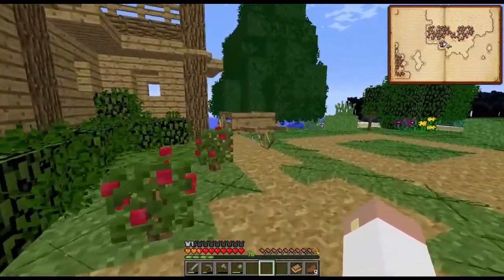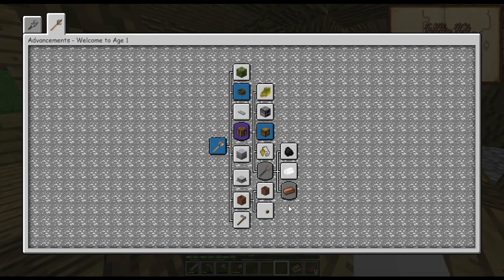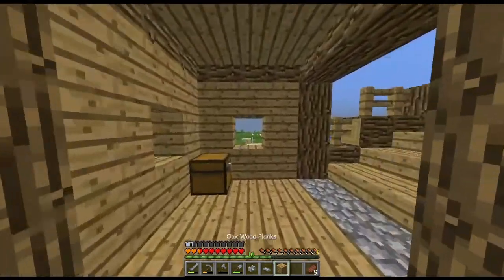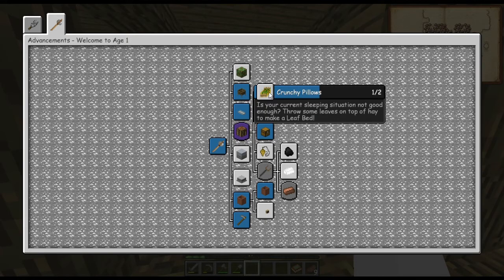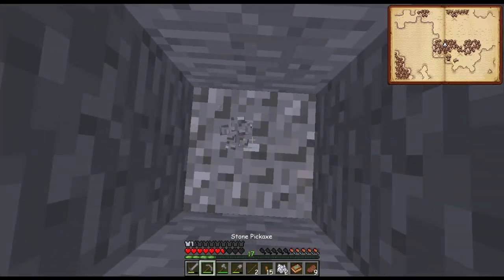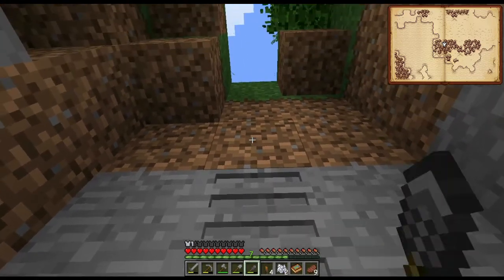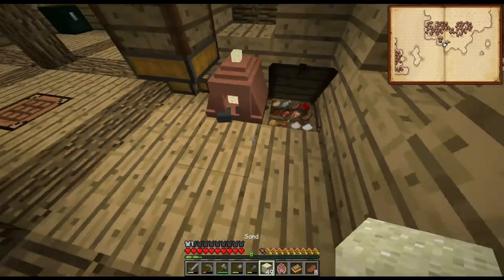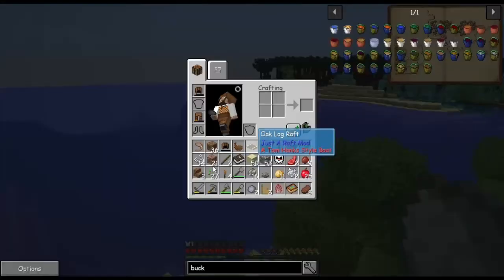Mining In Minecraft? - Sevtech Ages - Ep 6